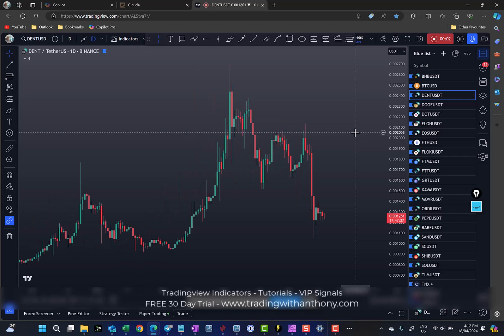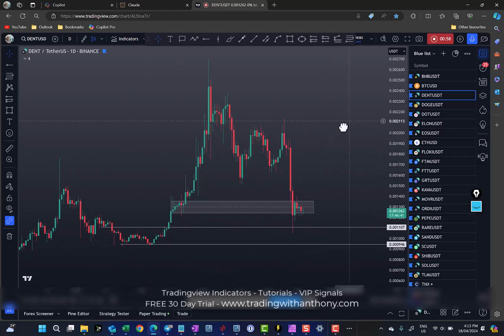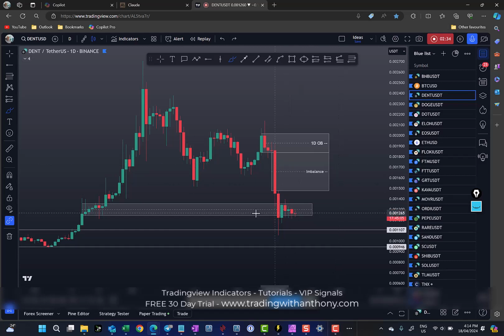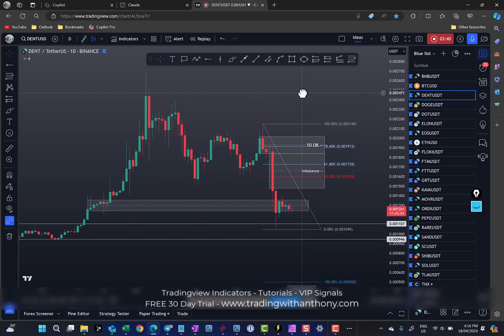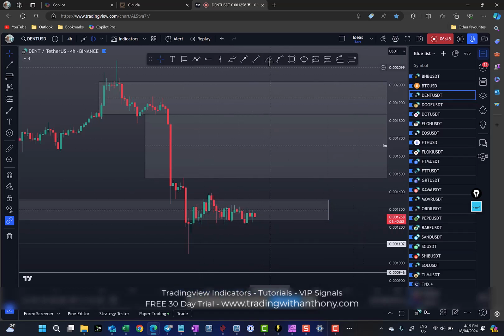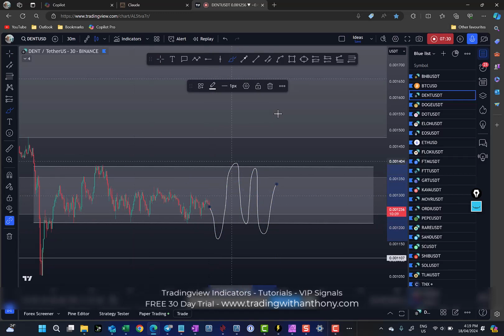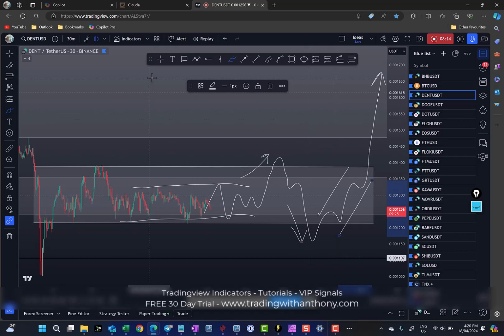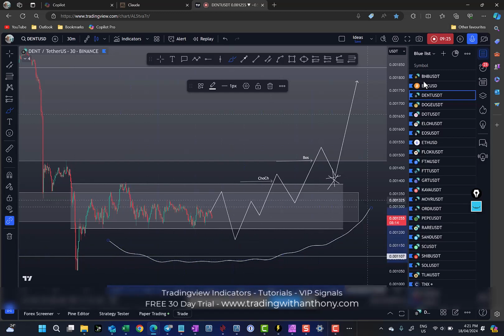DENT USDT Technical Analysis and Trade Idea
DENT USDT has exhibited bearish tendencies on the higher time frame. Currently, we are witnessing a significant move into a key support level. In the accompanying video, we explore a potential trading opportunity, contingent upon the development of favorable price action. We identify key support and resistance levels, we look at chart patterns, price action analysis, and a particular form of price behavior that, if advantageous, would warrant market entry. Trading carries inherent risks, and it is imperative to implement sound risk management practices at all times.

➡️ Recommended Fx Brokers:
Discover How Pepperstone Could Reward You with up to $5000: